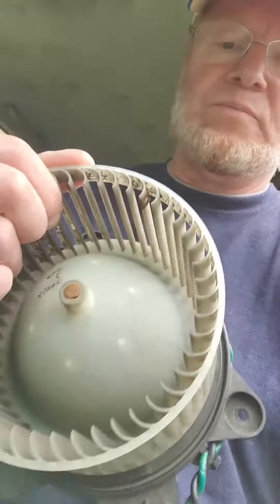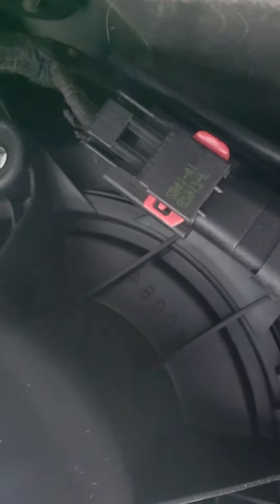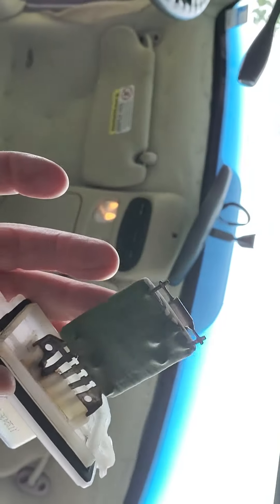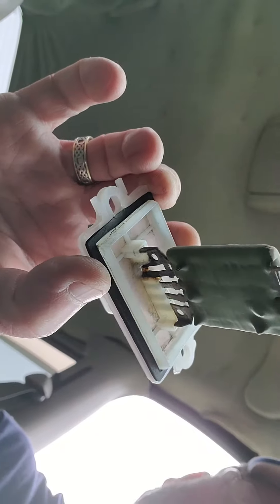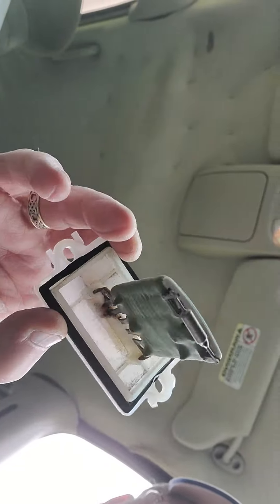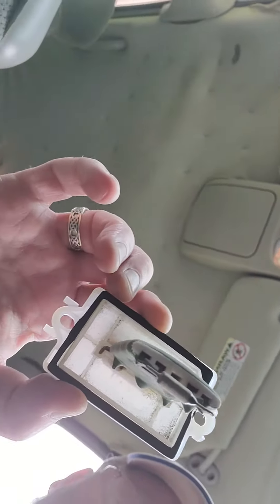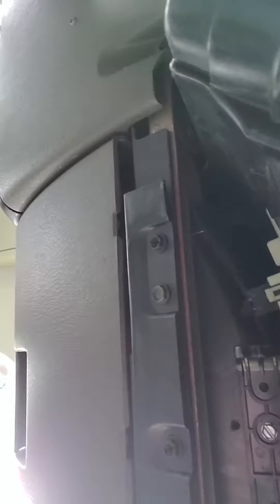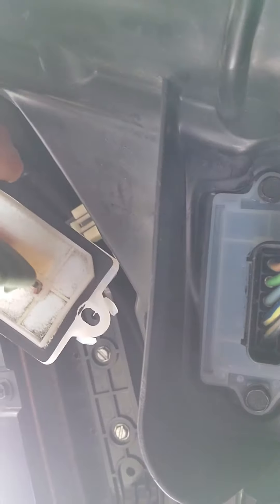2002 Dodge Dakota Blower motor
Replacing a 2002 Dodge Dakota blower motor and speed control resistor on an "Island Truck".